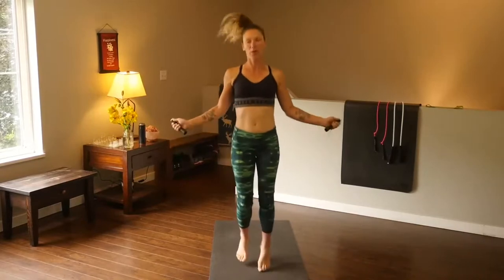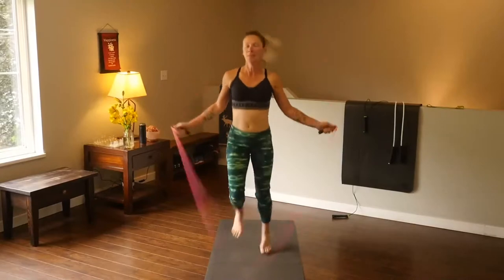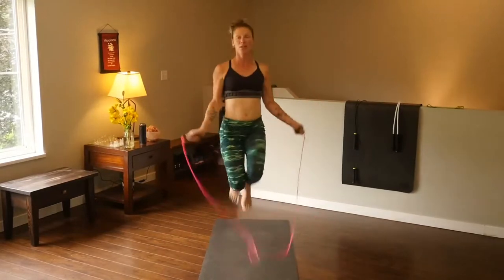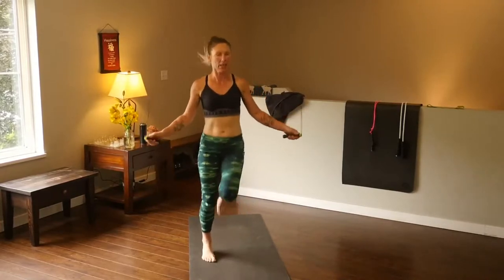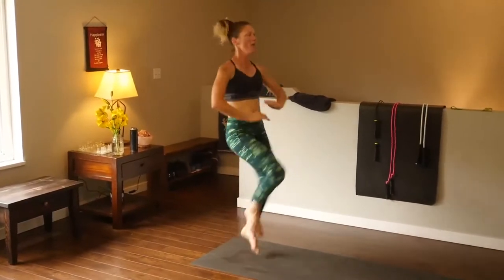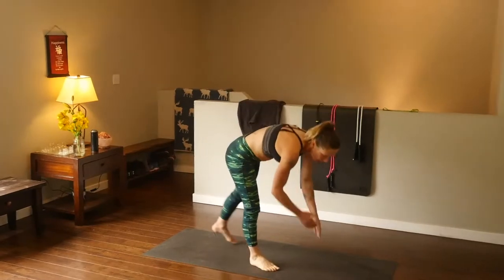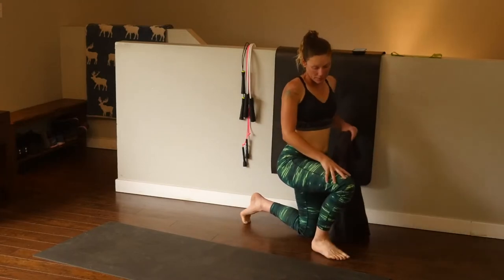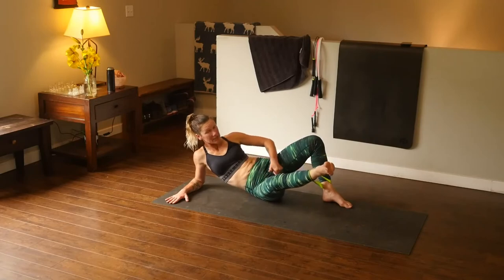Ep 14 - Total Body Blast with Kimberly Beck (Live)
Saturdays are all about that cardio burn, old school.
Jump Rope, Ab's and Calisthenics. Bonus at the end!
Grab your skipping rope, a mat, and "Lets jump into it"
BONUS MOVES
Live @ 8:30 am PST Saturdays
This is a free event. No paid promotions.